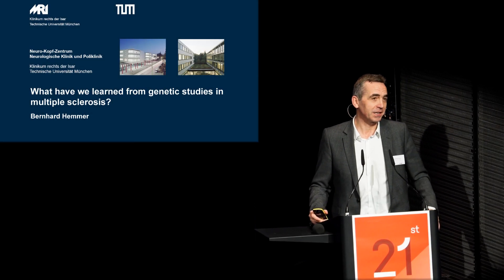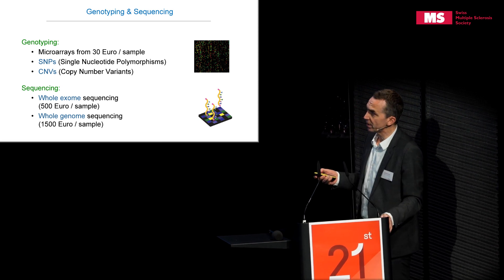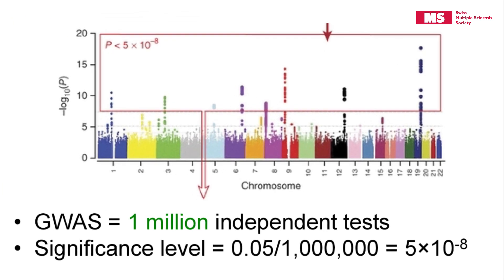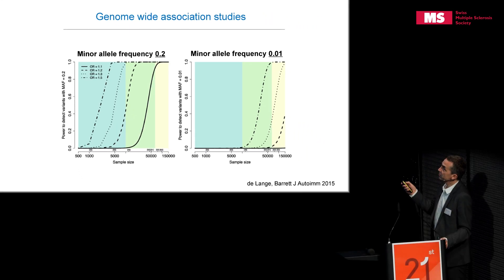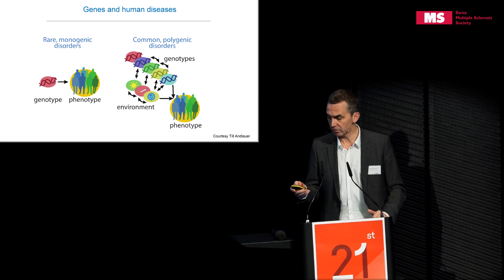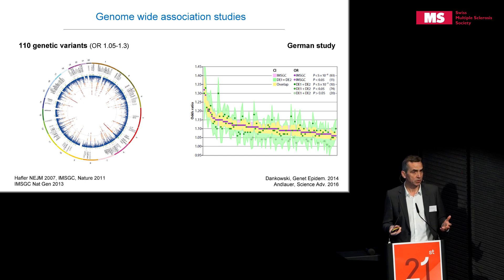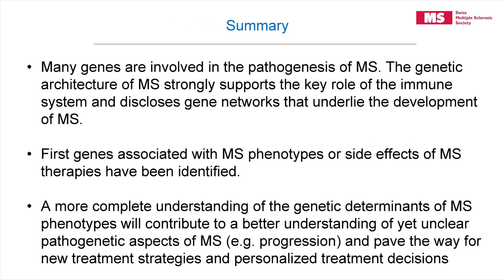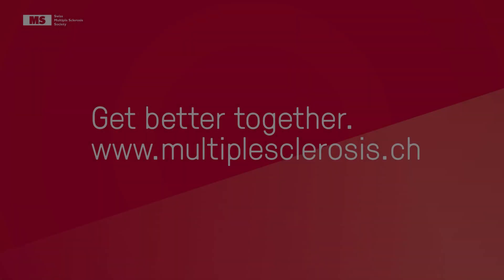21st State of the Art Symposium – Bernhardt Hemmer: What have we learned from Genetic Studies in MS?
The increased heritability within families and the directly proportional decrease in risk with degree of relatedness argue that genetic factors play a prominent role in the pathogenesis of multiple sclerosis (MS).

Over the last decade major progress has been made in identifying genetic factors that are associated with MS risk. Besides the Human Leukocyte Alleles (HLA)-DRB1*1501, DRB1*1303 and DRB1*0301, more than 200 genetic variants have been identified that are associated with MS. HLA alleles and the majority of genetic variants are related to immune cells supporting the concept that MS is primarily an immune mediated disease. With the discovery of an increasing number of genetic variants it has become possible to identify pathways in the immune system that are related to disease pathogenesis providing the basis for the development of new treatment strategies. Moreover, it has become evident that particular phenotypes or even treatment responses are influenced by genetic factors. Likewise, the extent of intrathecal IgG synthesis, the development of antibodies to biopharmaceuticals or the risk of side effects of MS drugs were shown to be associated with genetic factors.

Currently major efforts are underway to understand the impact of genetic factors on disease progression. The results of these studies will help to better understand the molecular mecha-nisms underlying disease progression and possibly pave the way for new strategies to treat progressive MS.